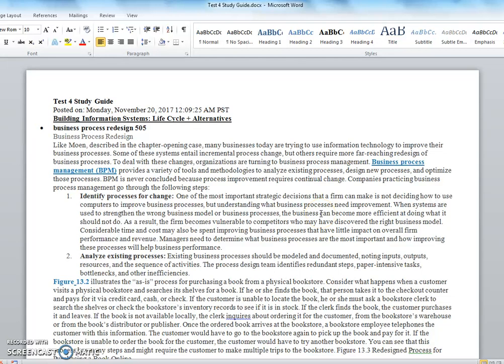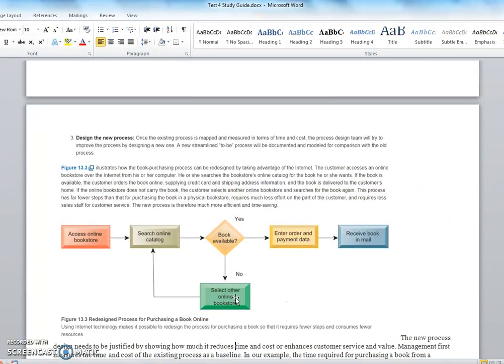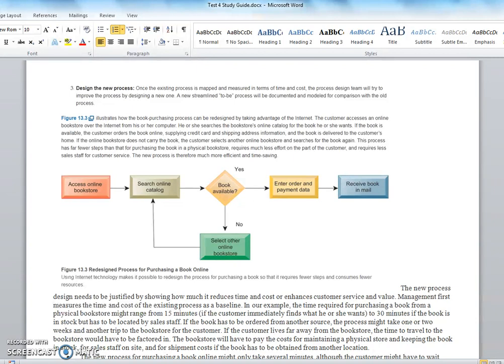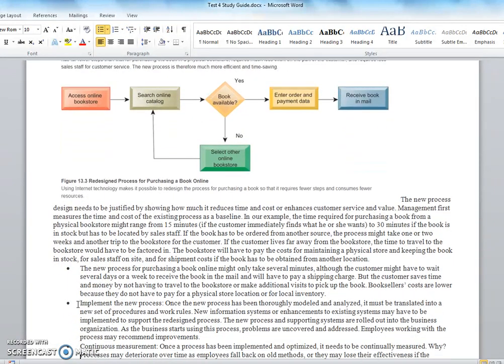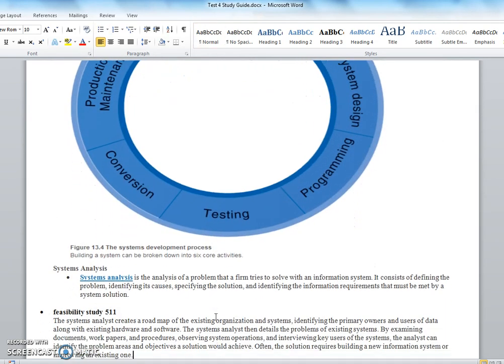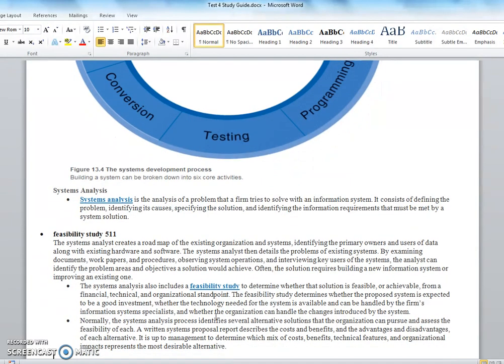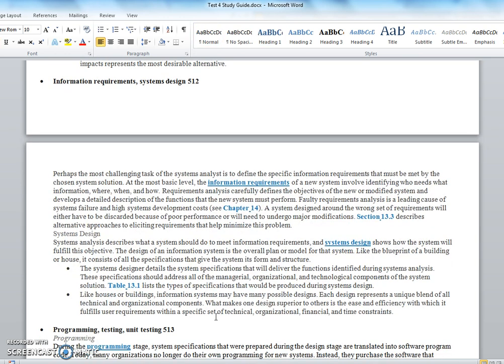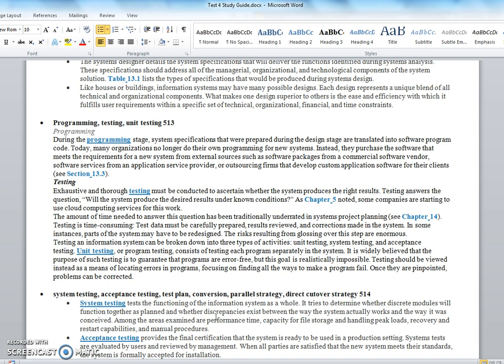MBA211PART1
EXAM 4 STUDY GUIDE PART 1